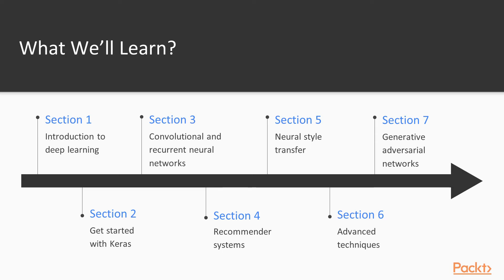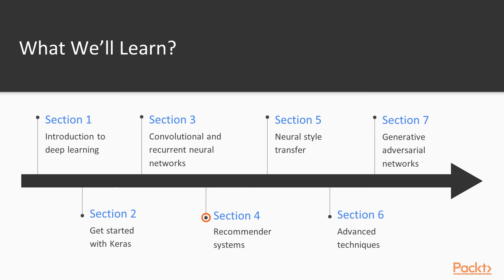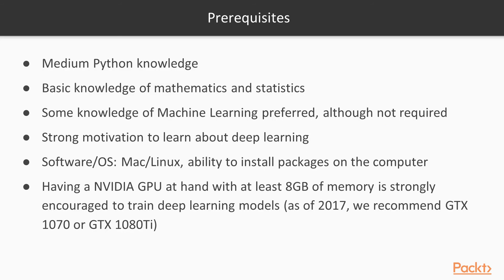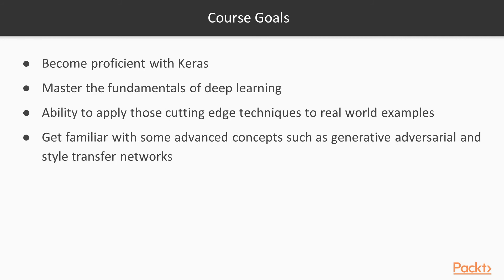Advanced Deep Learning with Keras: The Course Overview | packtpub.com